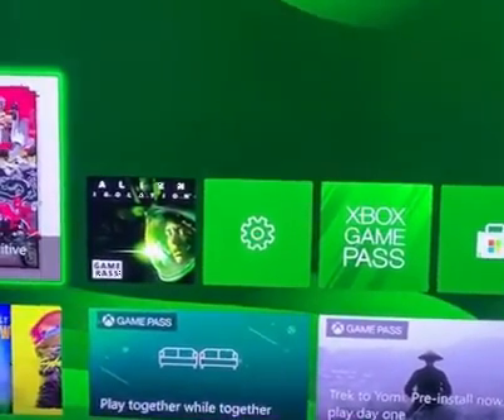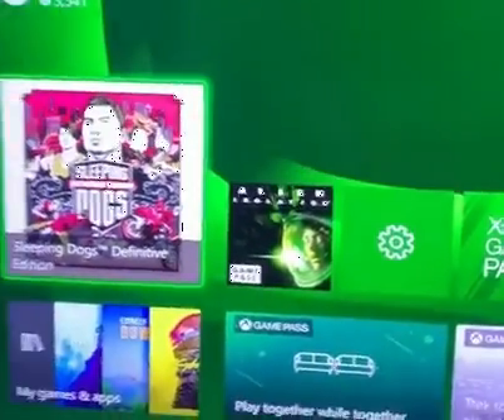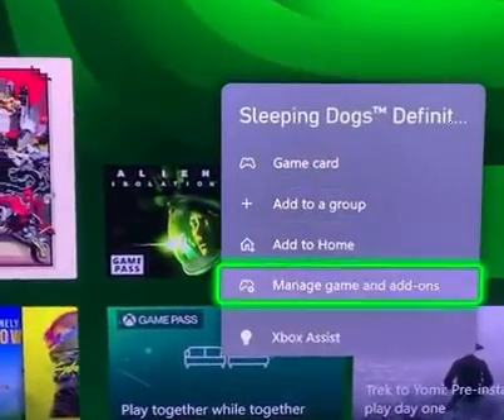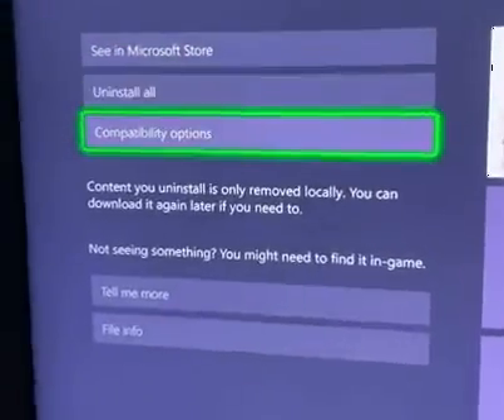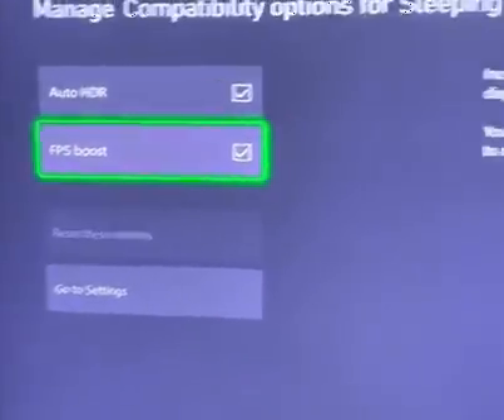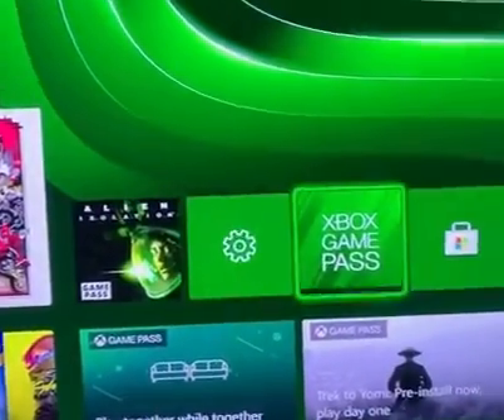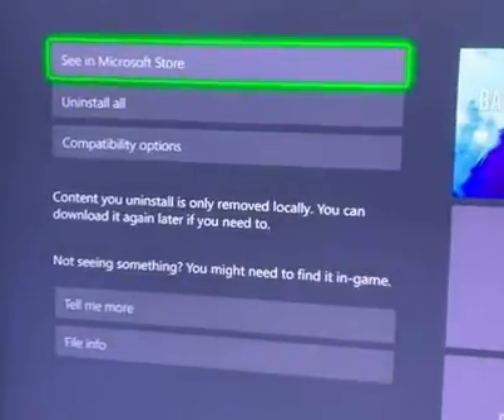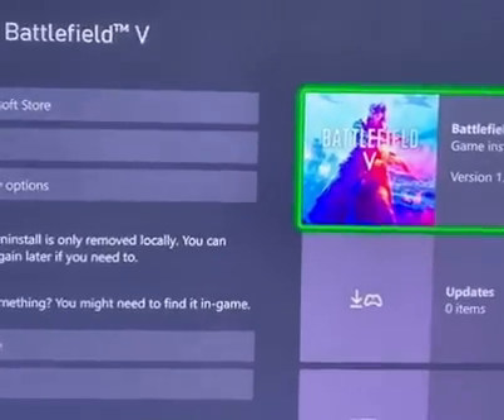How to enable FPS Boost on Xbox Series X/S